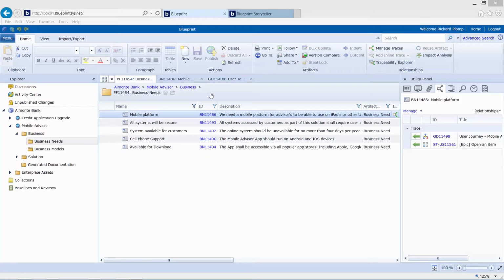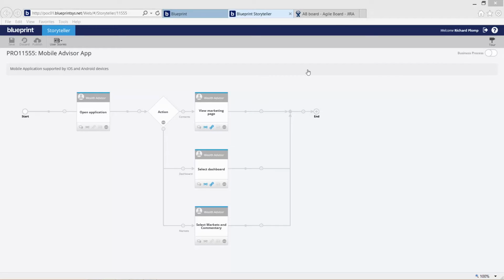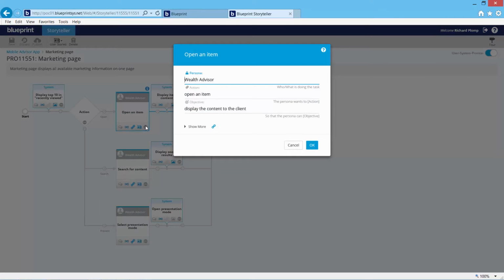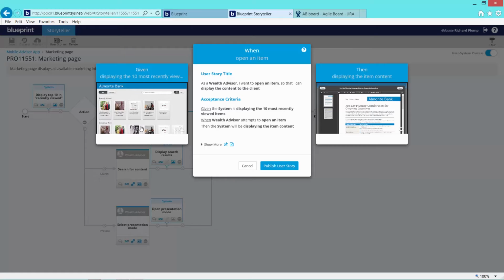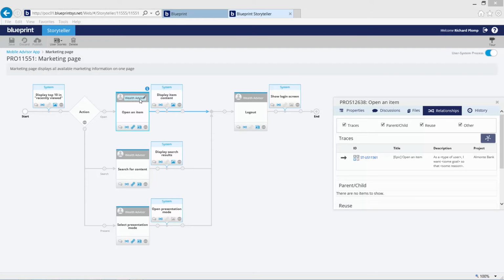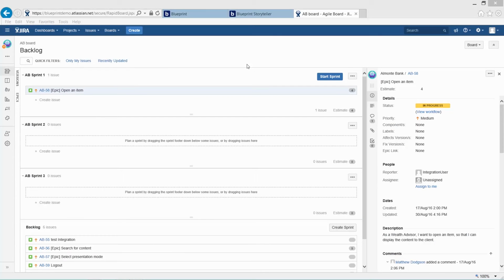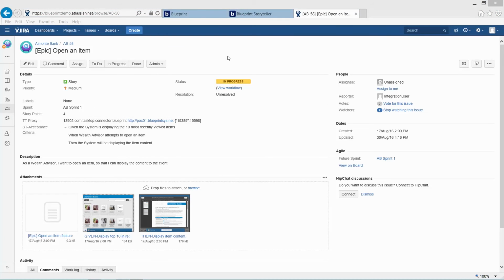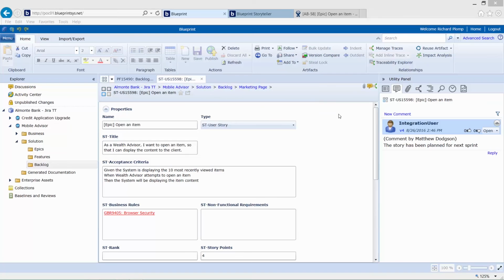Storyteller Integration with JIRA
This video demonstrates the integration between Storyteller, our robust Agile requirements solution and JIRA, one of today’s popular Agile task management tools that development teams use to plan and manage their work.

We’ll show you how easy it is for your Product Owners and Business Analysts to lay down scenarios at any level in Storyteller, auto generate high-quality user stories and acceptance criteria and deliver them seamlessly to the development team’s JIRA environment.

Keeping both in sync as requirements evolve and bridging the gap between IT and Business.